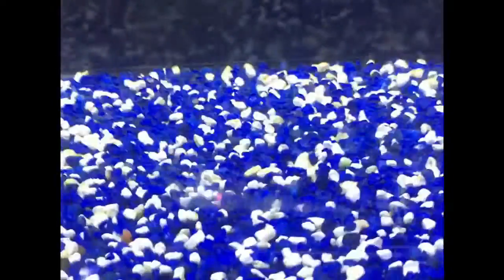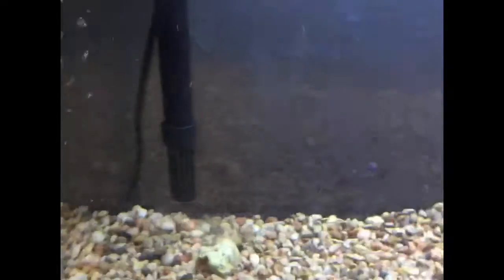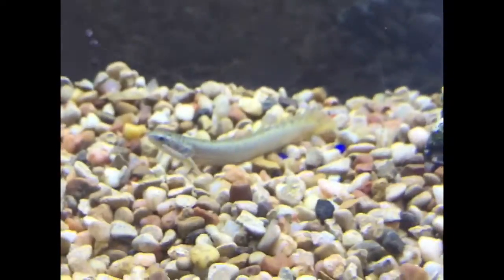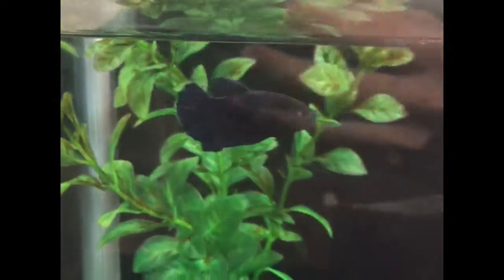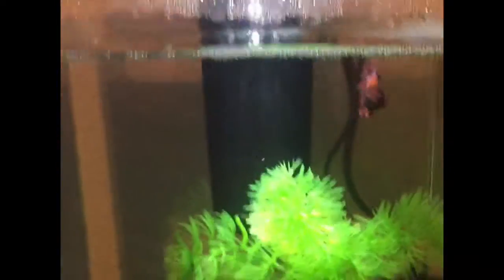All Of My Fish